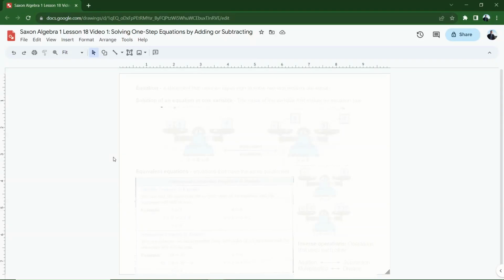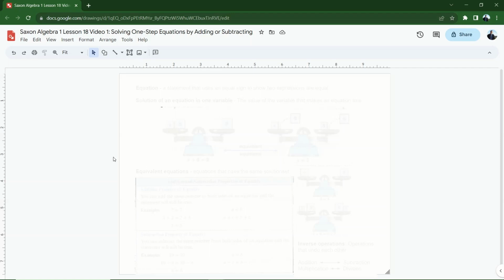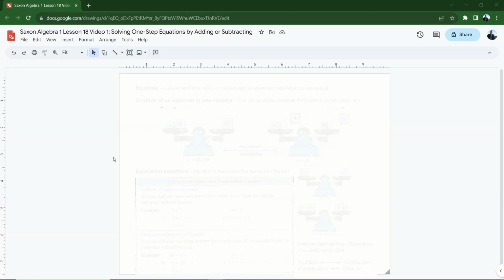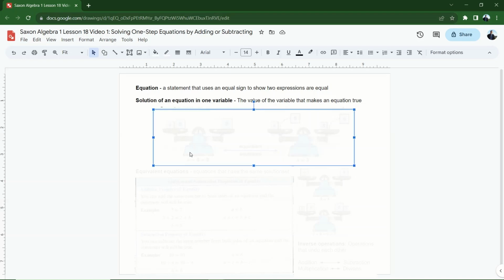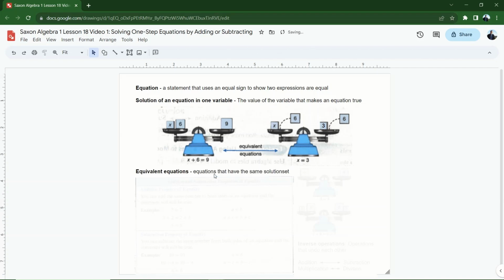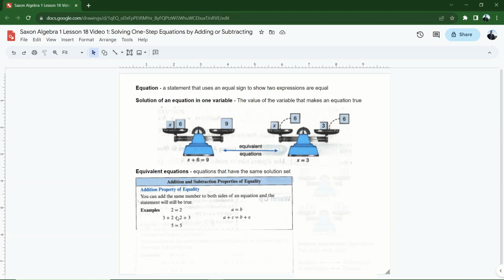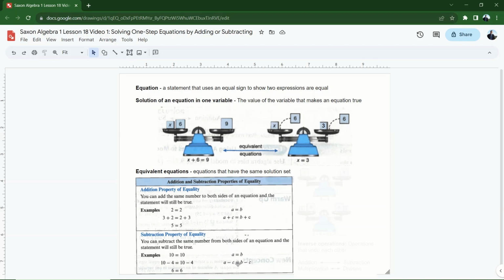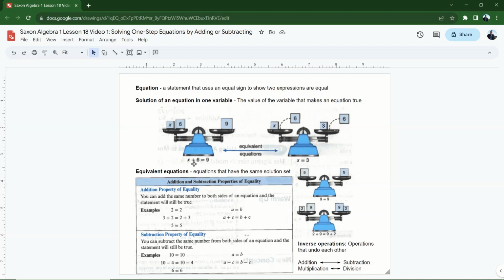Saxon Algebra 1 Lesson 18 Video 1: Solving One-Step Equations by Adding or Subtracting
In this video you will learn about solving one-step equations by adding or subtracting.